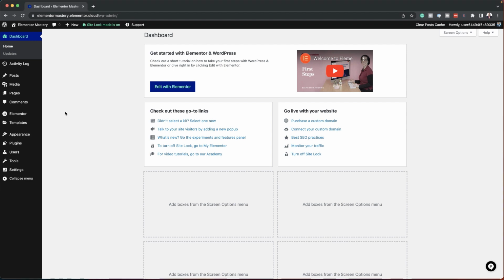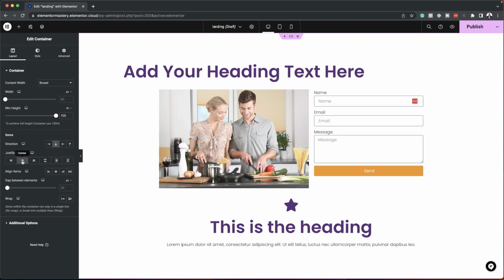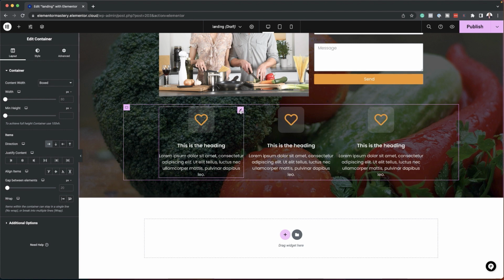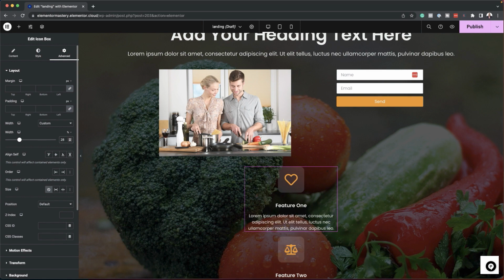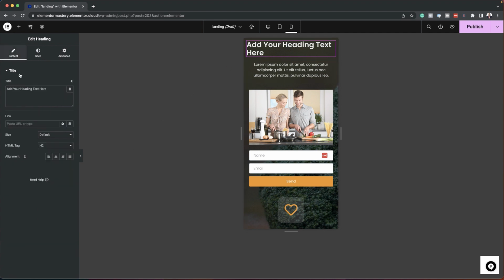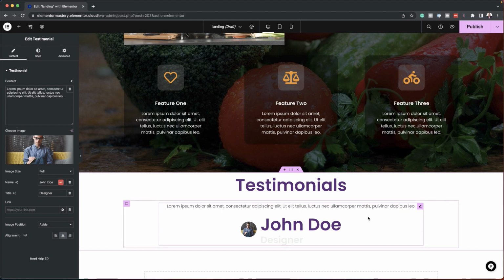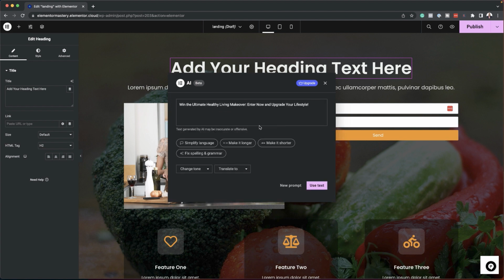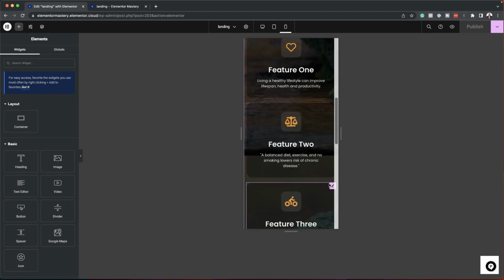Landing page design - Elementor PRO Tutorial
Landing page design with Elementor PRO. This is a complete landing page design with Elementor where I will be using flexbox. I will also show you how to make it responsive.